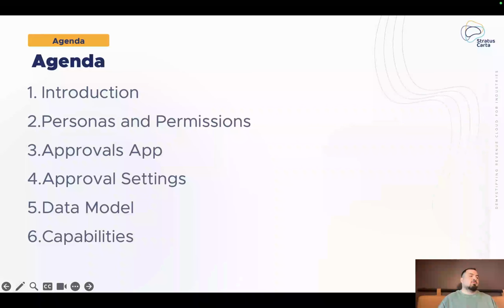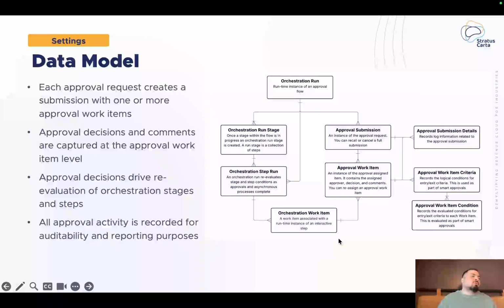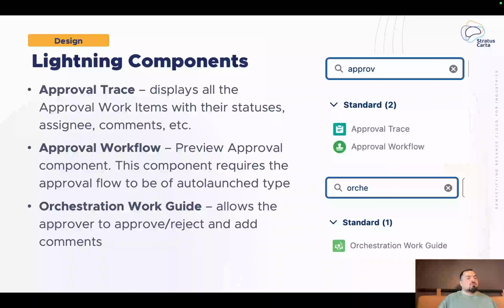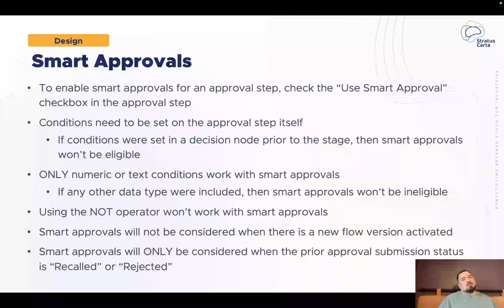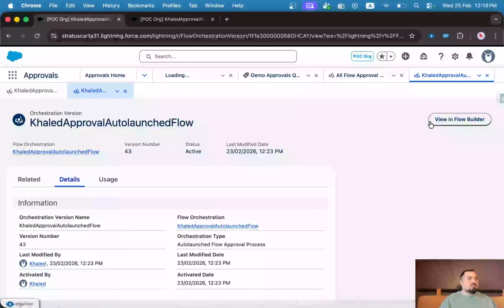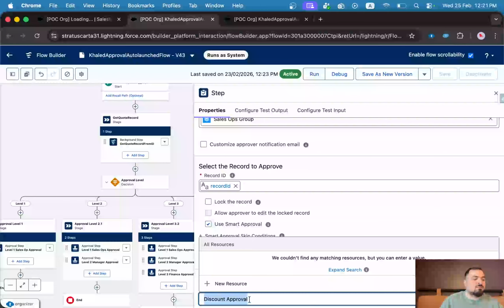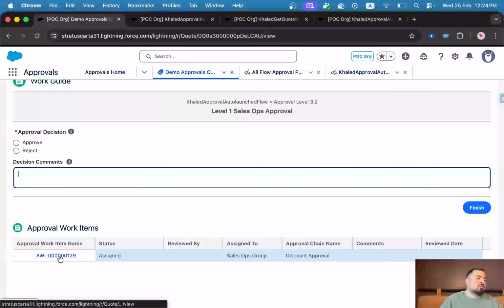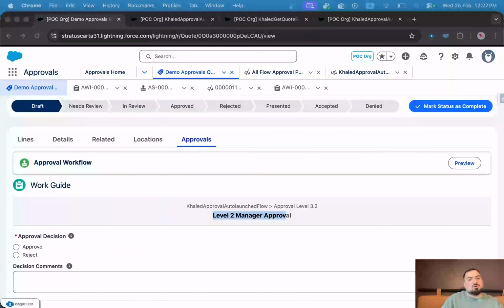Don't Let Approvals Kill Your Revenue | Salesforce Advanced Approvals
In this comprehensive guide, Khaled El Halabieh (Principal Technical Architect at Stratus Carta) explores how to implement and optimize Salesforce Advanced Approvals for Revenue Cloud. Learn how to move beyond basic limitations and leverage Advanced Approvals Salesforce on the core platform to build flexible, scalable processes that support parallel approvals, dynamic routing, and complex conditional logic.

Timeline:
0:00 The Power of Advanced Approvals Salesforce: Why shifting to core-based approvals enables better auditability and risk reduction.

2:07 Personas & Permissions: How to configure the four essential permission sets—Admin, Designer, Reviewer, and Submitter—to manage Salesforce Advanced Approvals effectively.

3:53 Data Model & App Navigation: A deep dive into the Approvals App homepage, managing work items, and understanding how decisions drive orchestration.

7:47 Design Considerations: Learn critical limits, such as the 10-condition maximum for entry and exit criteria, and why numeric or text conditions are vital for Advanced Approvals Salesforce smart logic.

11:15 Advanced Features: Master the "Smart Approvals" feature to streamline re-submissions and use the "Approval Trace" Lightning component for full visibility.

Real-World Use Case: See a practical demonstration of a "Discount Use Case" designed for modern Revenue Management.

Slides are Available at:

About the Expert:
Khaled El Halabieh is a Principal Technical Architect at Stratus Carta with 10 years in the Salesforce ecosystem and 8 years specialized in Revenue Cloud.

Connect with Stratus Carta:
Stratus Carta is the premier advisor for Salesforce Industries and Revenue Cloud customers globally.